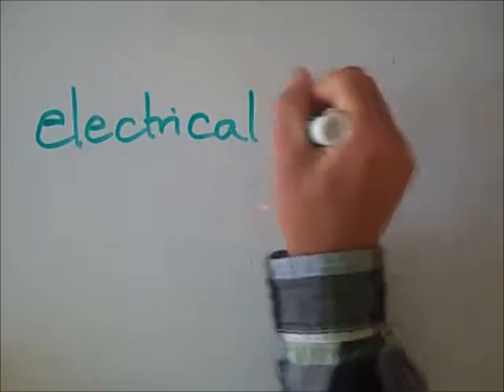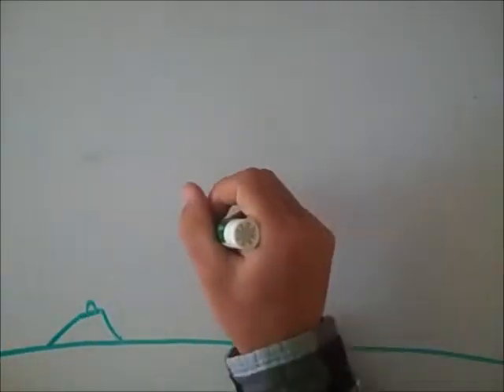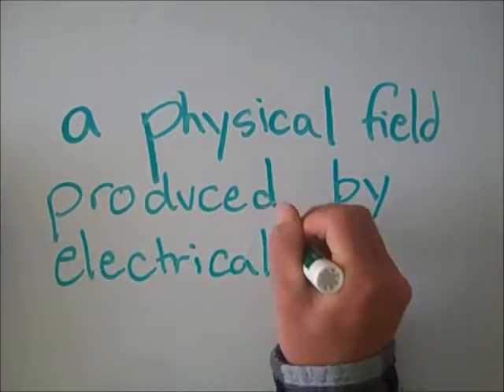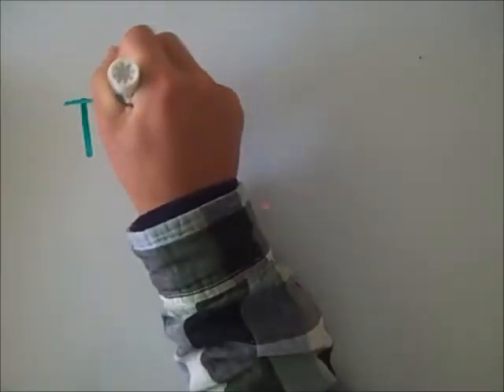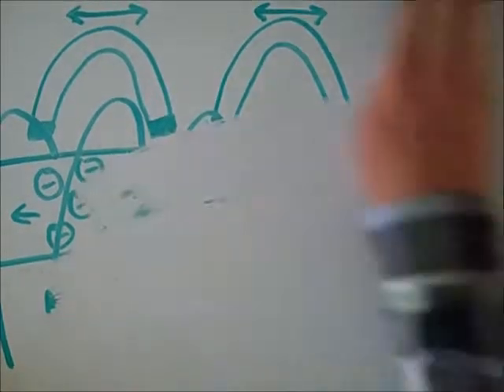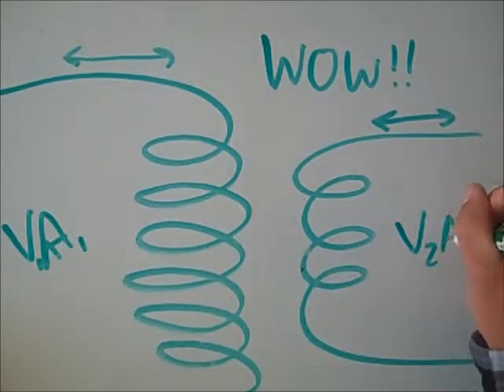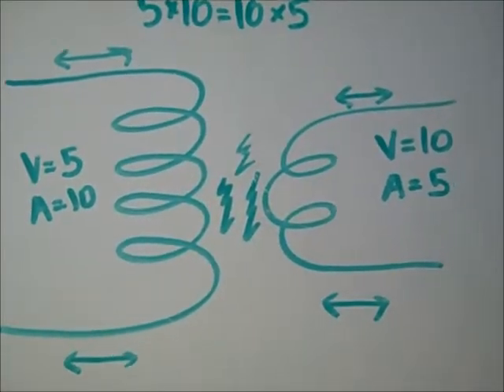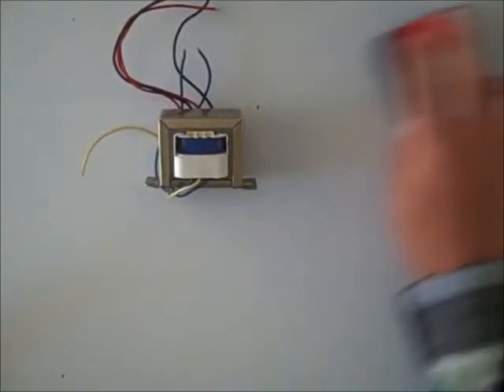Physics Project 2013 : Voltage/Electromagnetic Fields/Induction